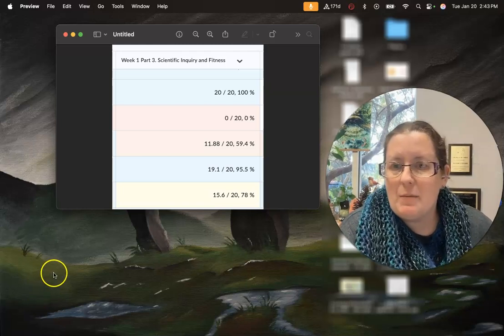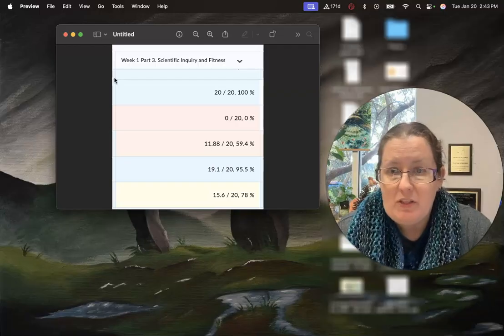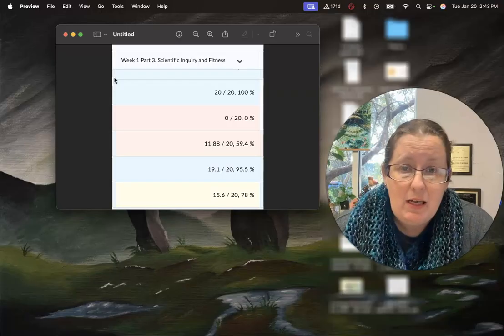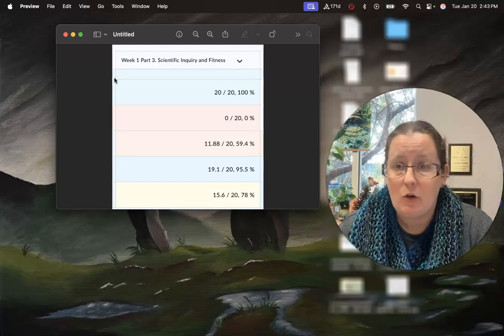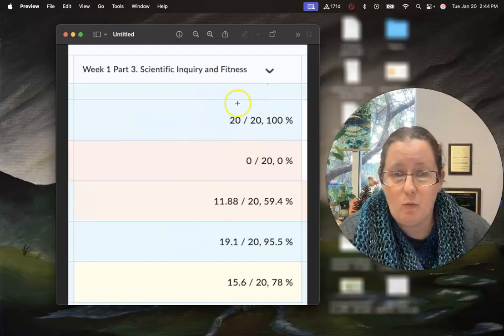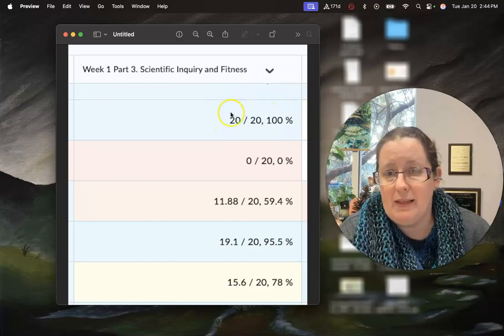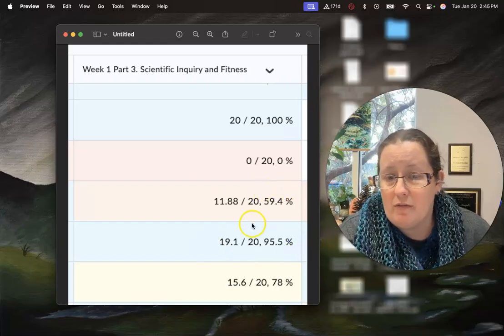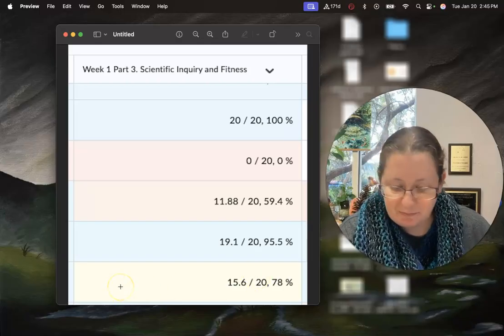My Grades are Whack - Why?